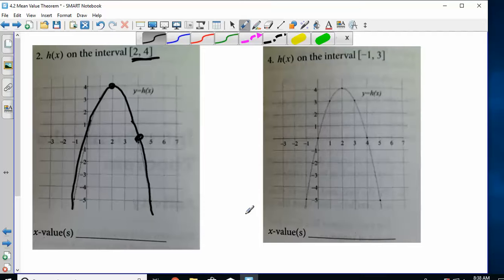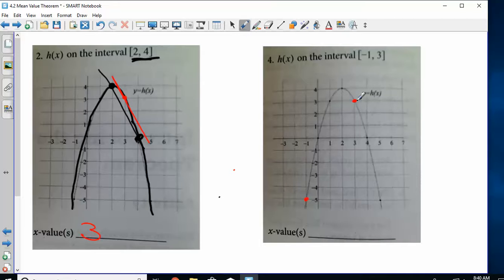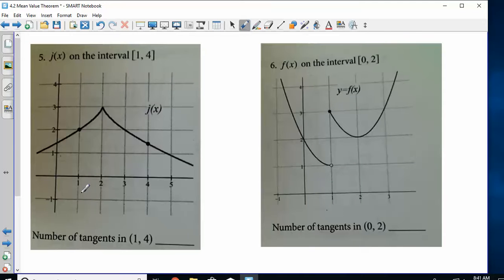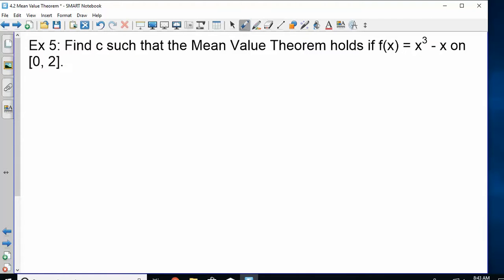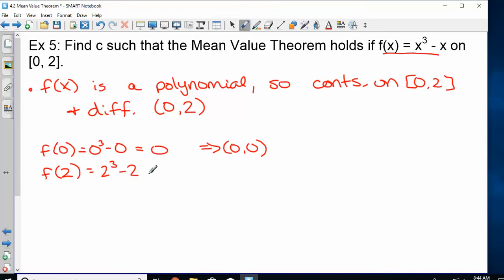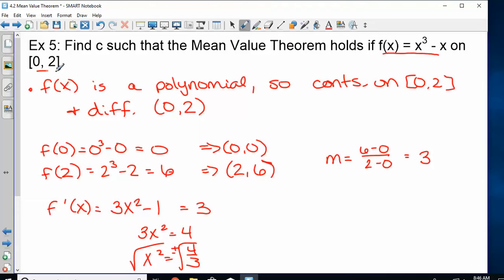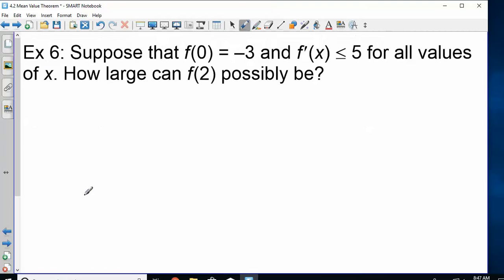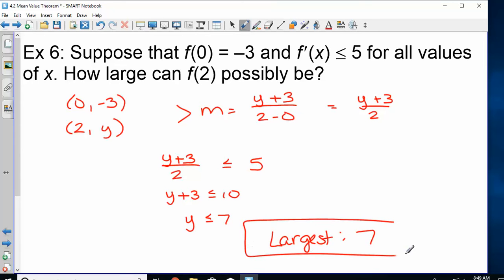Section 4 2 Part 2 Feb 4